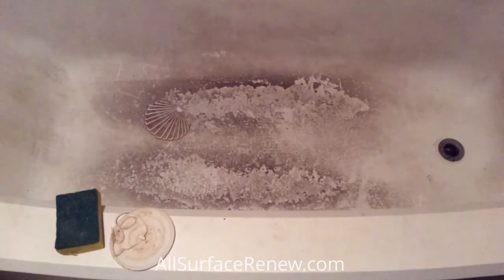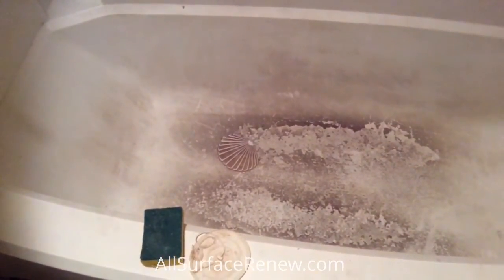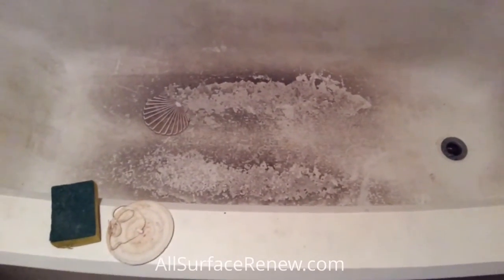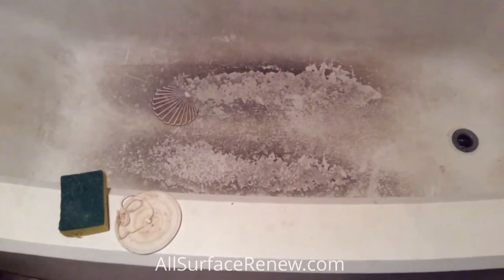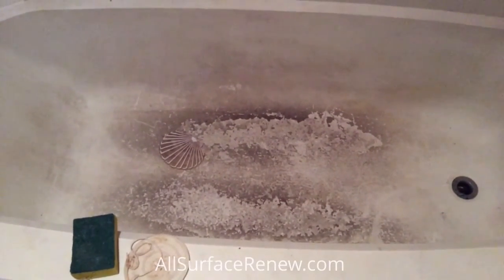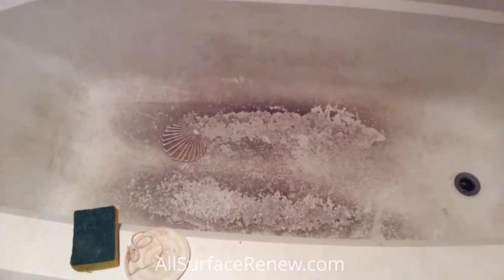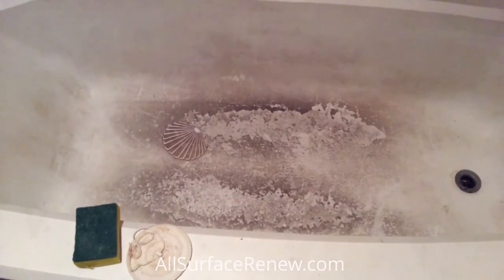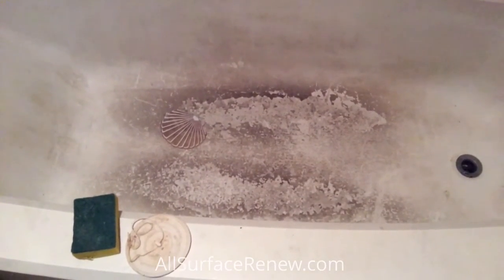Fiberglass Tub Repair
Fiberglass tubs commonly crack on the floor, We will repair